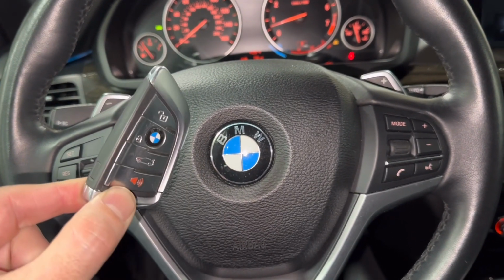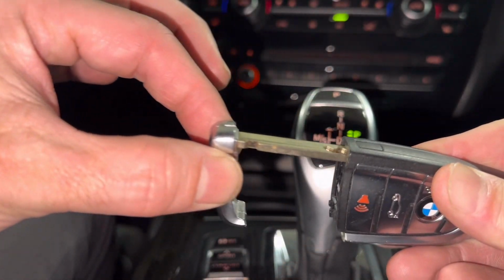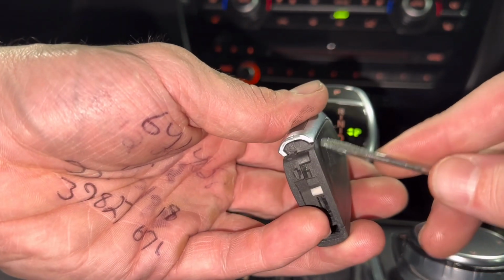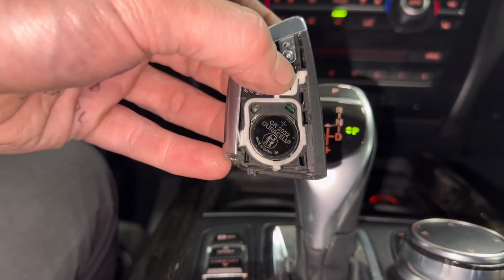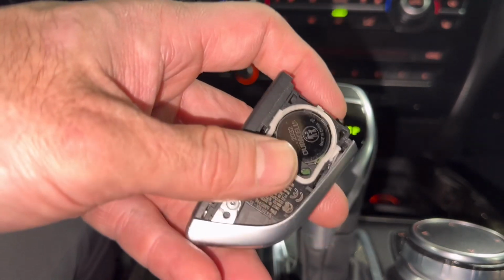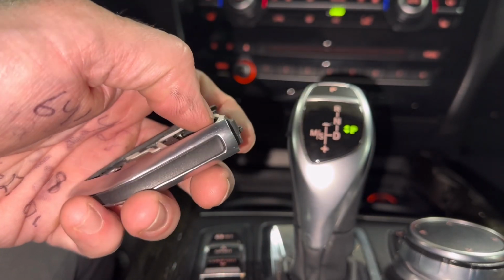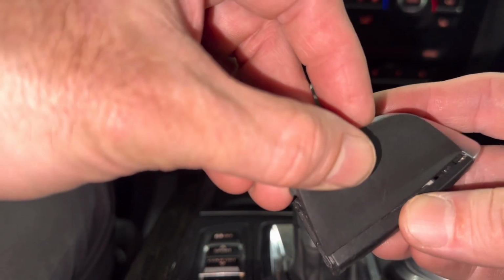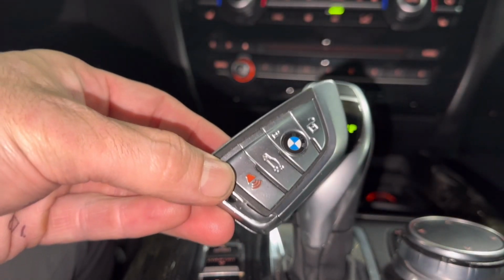2018 BMW X5 Key fob battery replacement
In this video we learn how to replace the key fob battery in a 2018 bmw x5.

Battery size is a cr2032